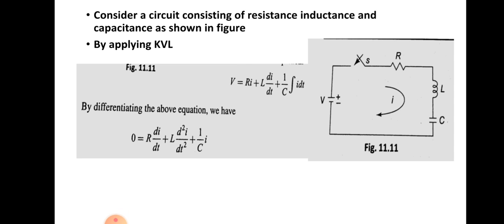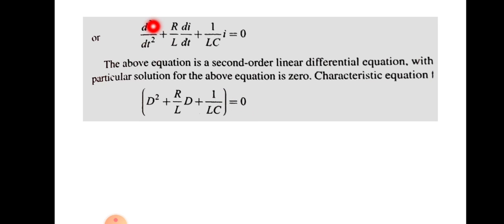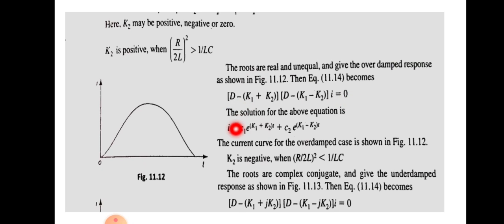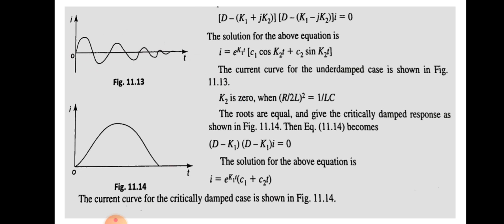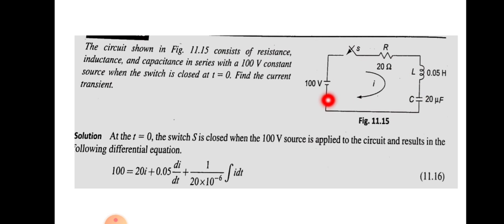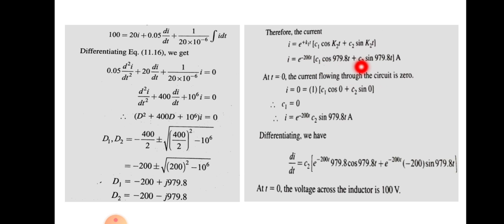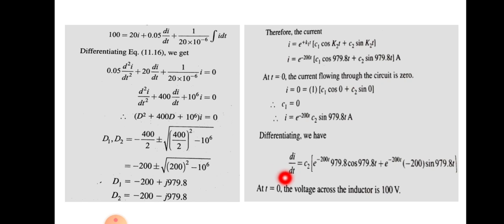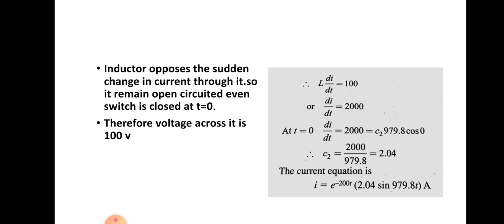DC response of an RLC circuit.6.11.2020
DC response RLC CIRCUIT problem